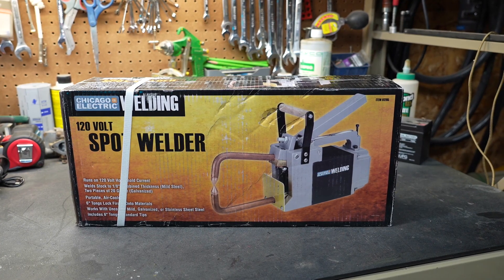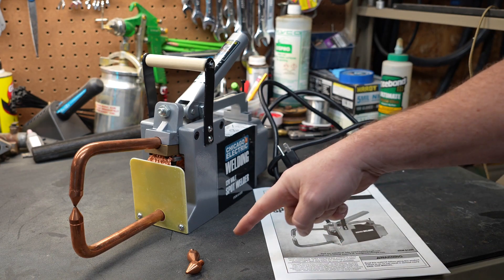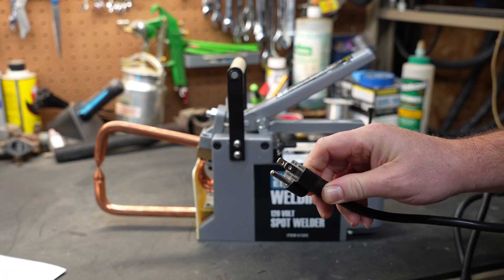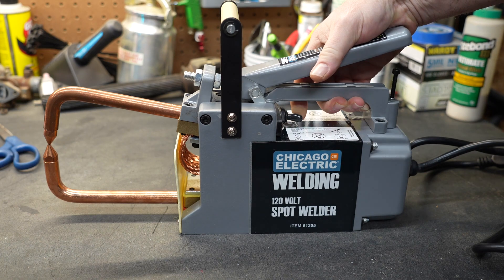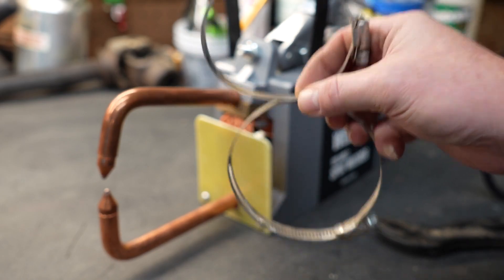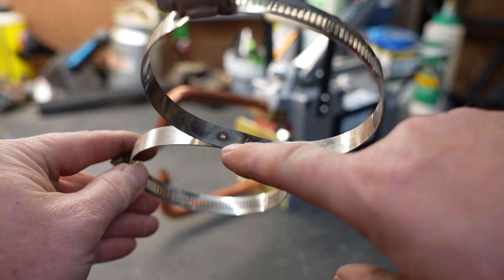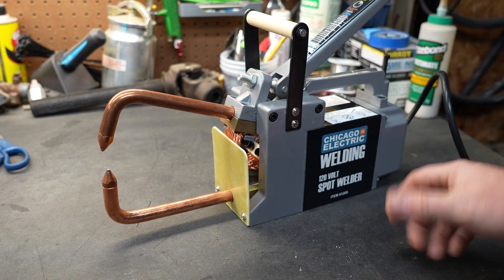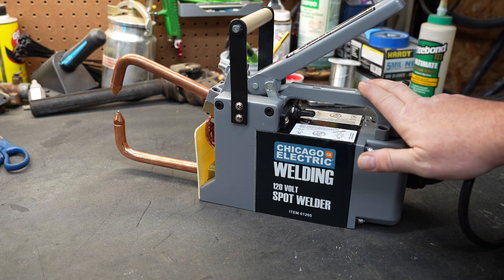Portable 120 Volt Spot Welder from Harbor Freight, Chicago Electric Welding, NTDT!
From their page:

This portable, air-cooled spot welder makes quick, strong spot welds without having to install a 240 volt outlet. Welds uncoated mild, galvanized or stainless sheet steel to 1/8 in. combined thickness (mild steel), two pieces of 20 gauge (galvanized). The spot welder has 6 in. tongs lock firmly onto materials.

Portable, air-cooled
6 in. tongs lock firmly onto materials
Works with uncoated mild, galvanized, or stainless sheet steel